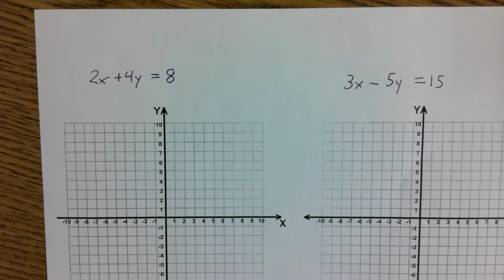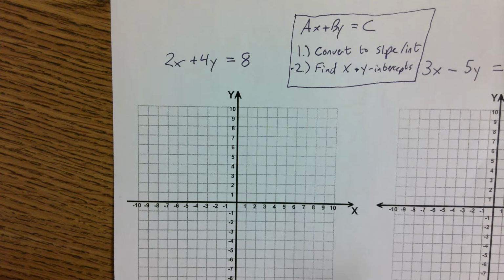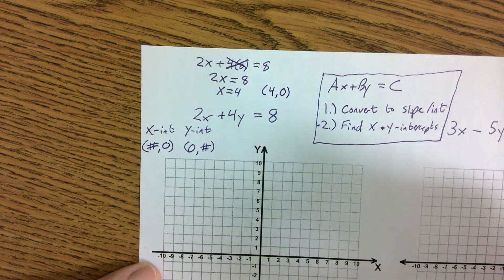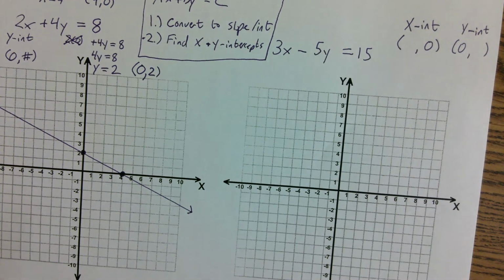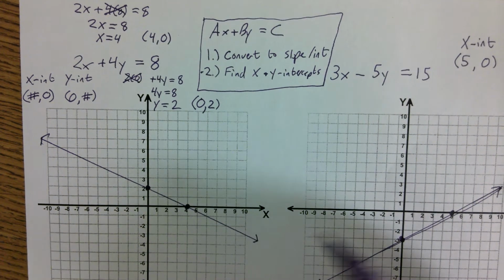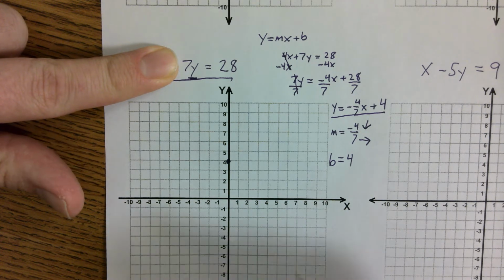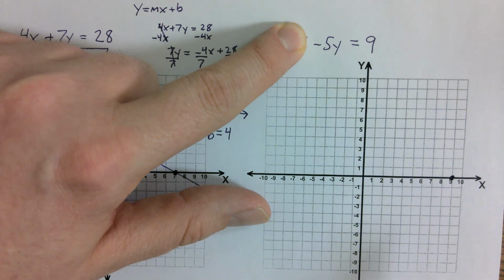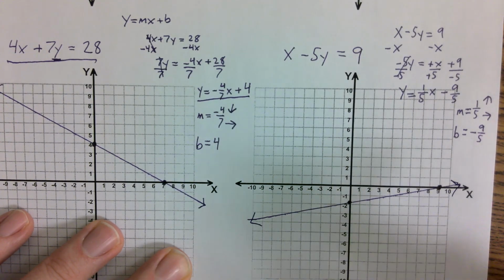Graphing Linear Equations In Standard Form